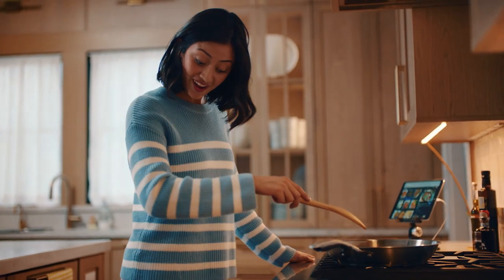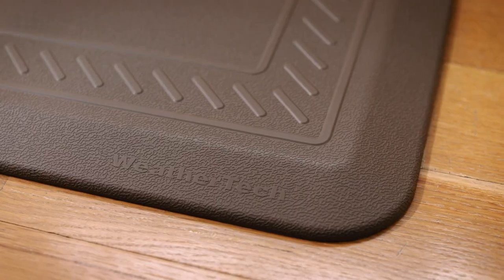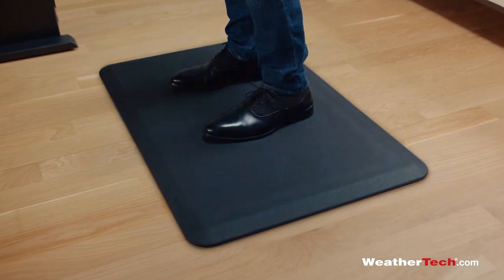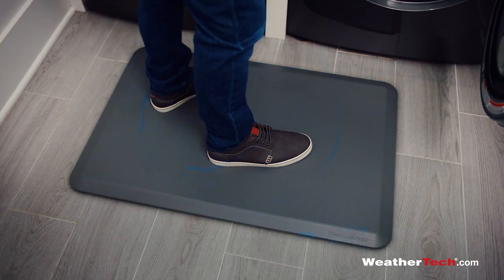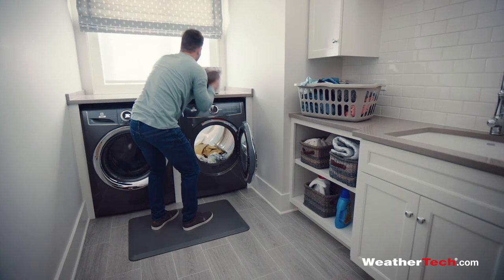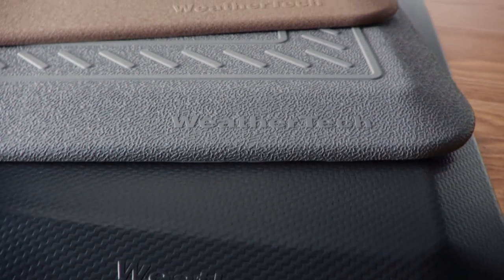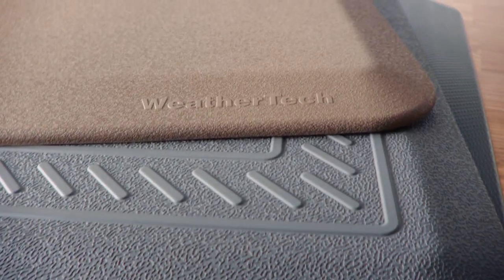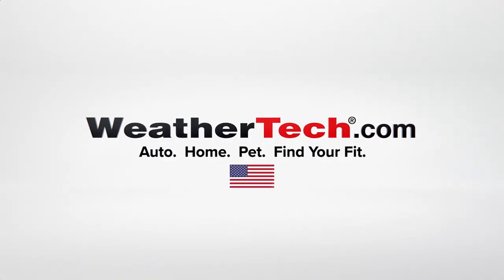WeatherTech Commercial: Magic Mat Dance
If you find yourself on your feet all day, why not put a little spring in your step? It's time try WeatherTech's new anti-fatigue ComfortMat!